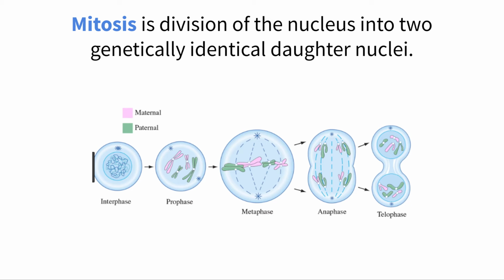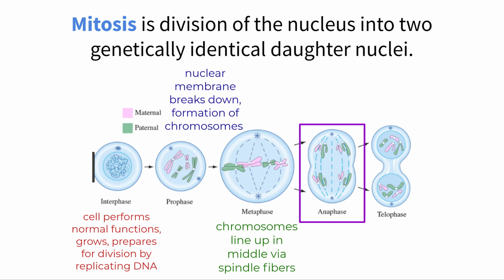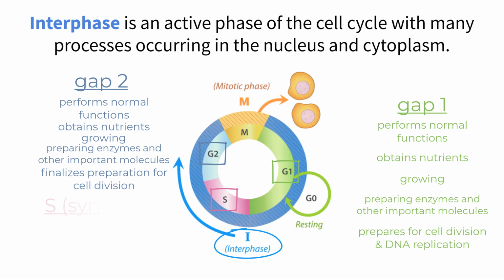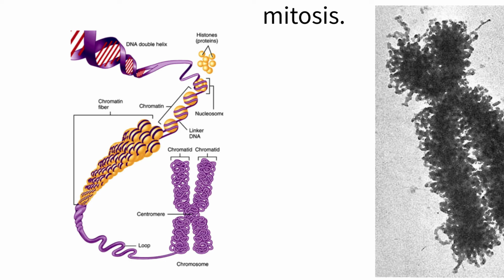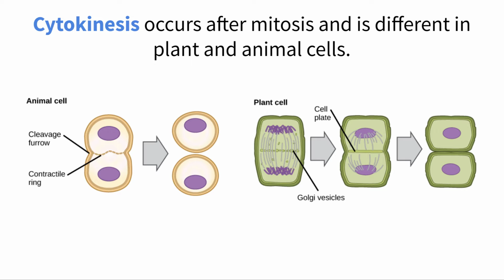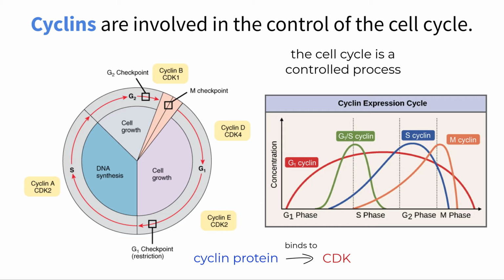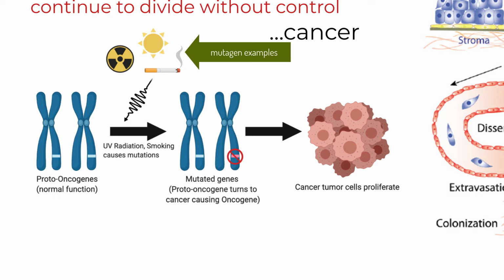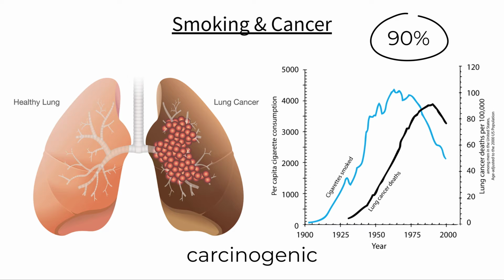IB Biology 1.6 - Cell Division - Interactive Lecture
This lesson is based on the 2016 curriculum (current).